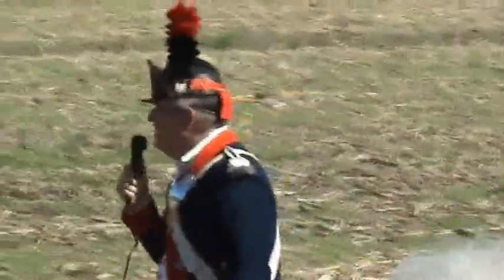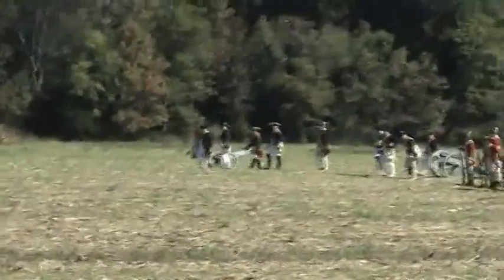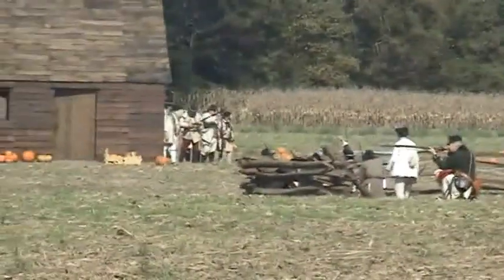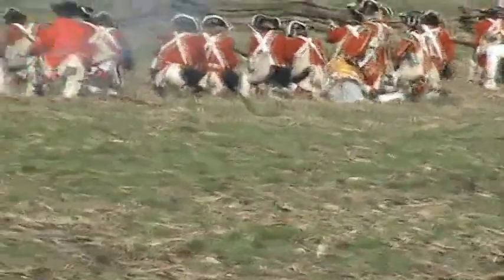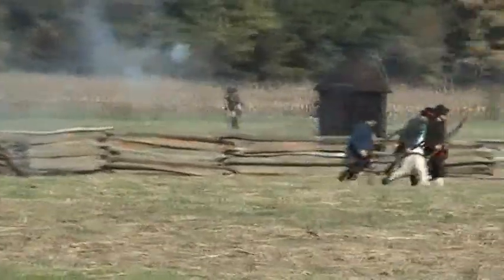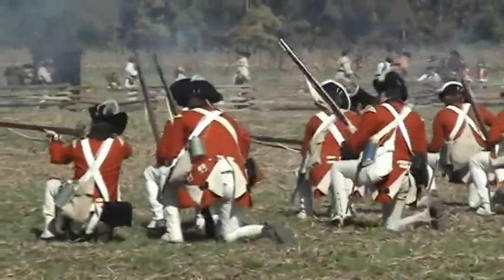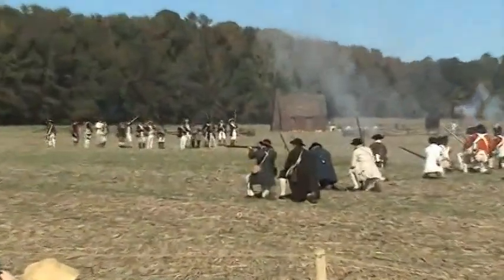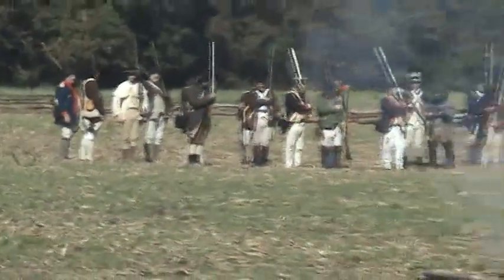Gloucester County at Warner Hall - Battle of the Hook Reenactment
This is one of the biggest reenactment for the Revolutionary War ever, it might be years before this happens again. The historic house was a Washington residence and has survived many years of being in the center of Tidewater history